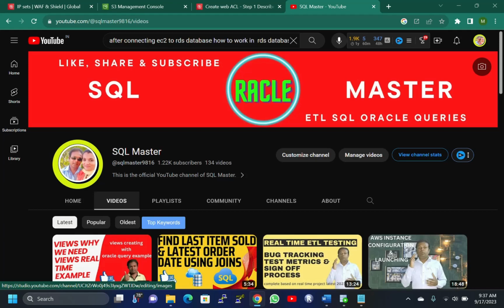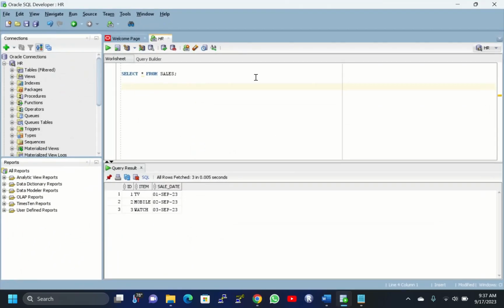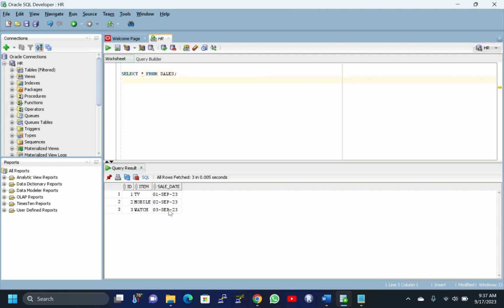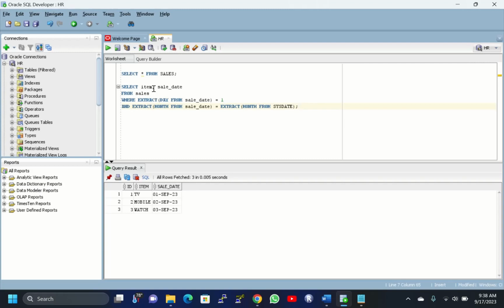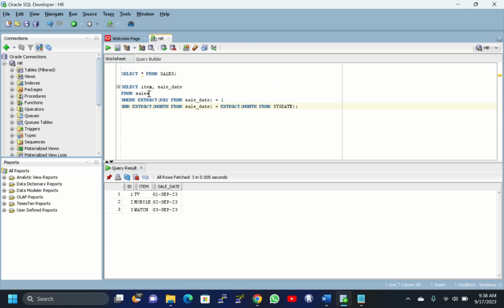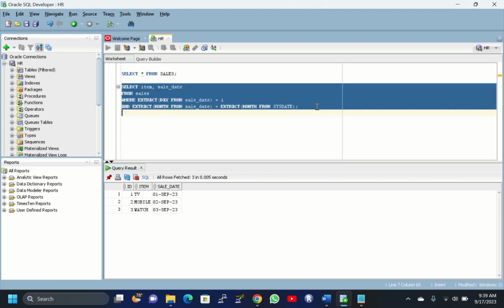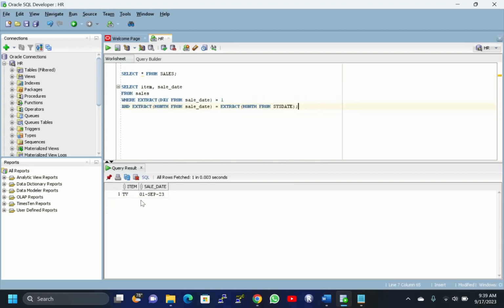How to fetch Items sold on First Date of Month in Oracle SQL | Most important oracle query